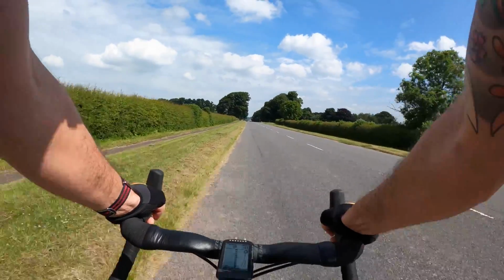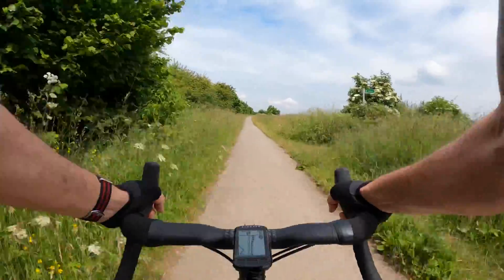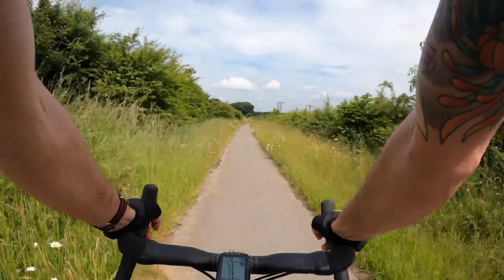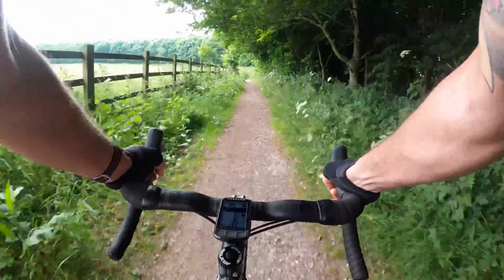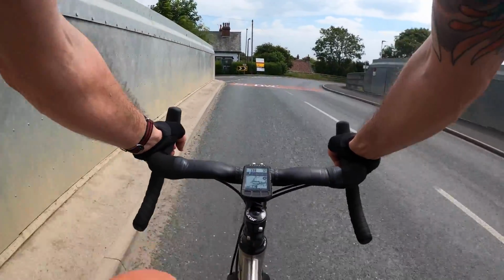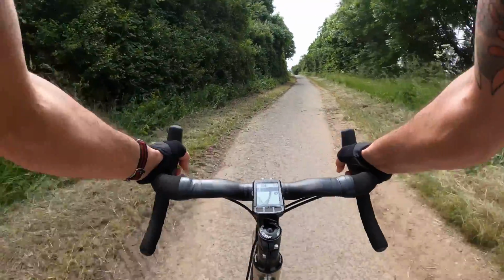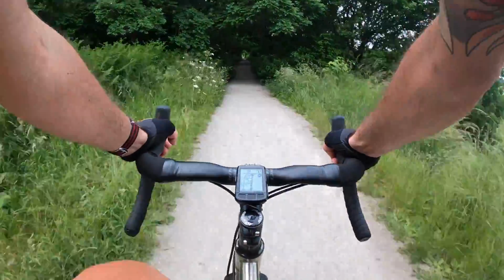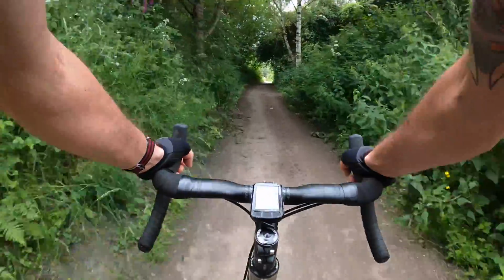Planet X Tempest 54 Mile Adventure With Added Ice Cream!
My longest ride so far on the 2021 Planet X Tempest. A 54 mile multi surface ride from Wakefield to Wetherby, using roads and the trails and bridleways of the National Cycle Network.

Total mileage - 54.4 miles
Moving time - 3:52
Elevation gain - 1990ft
Average speed - 14mph

- Vitus Vitesse EVO CR 2021